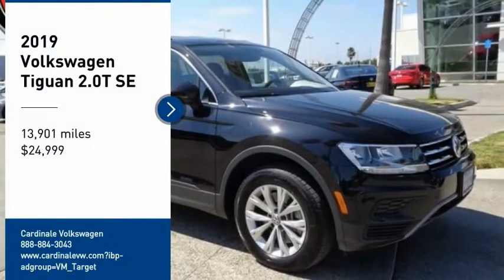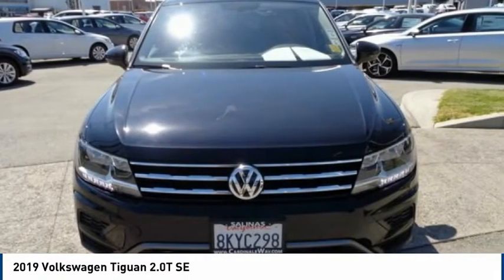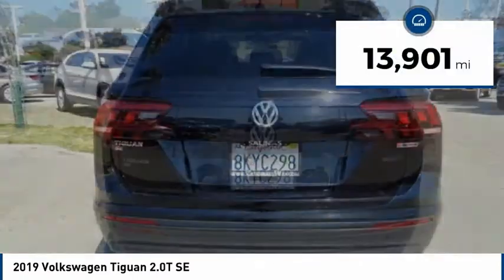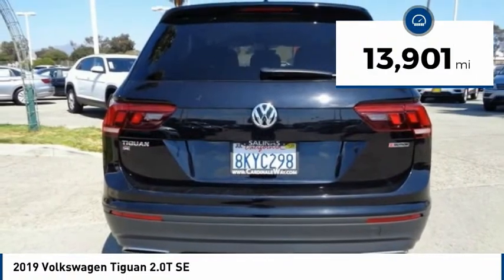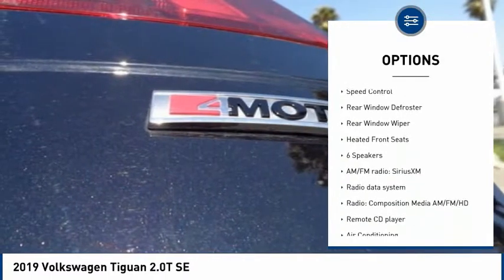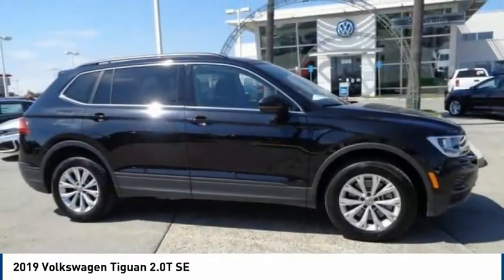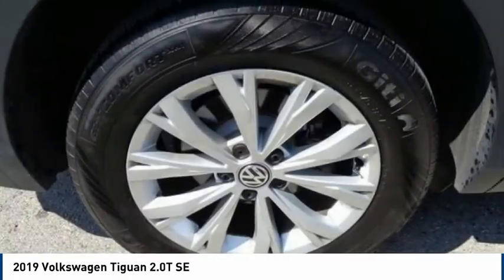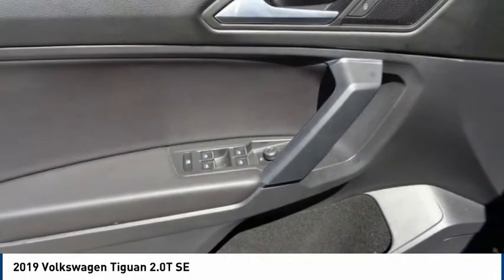2019 Volkswagen Tiguan 2.0T SE FOR SALE in Salinas, CA V2800A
2019 Volkswagen Tiguan 2.0T SE

Cardinale Volkswagen
500 Auto Center Circle

Want us to come to you? No problem! In case we missed a picture or a detail you would like to see of this 2019 Tiguan, we are happy to send you A PERSONAL VIDEO walking around the vehicle focusing on the closest details that are important to you. We can send it directly to you via text or email. We look forward to hearing from you!  Odometer is 6736 miles below market average! Automatic temperature control, Exterior Parking Camera Rear, Heated front seats, Rear reading lights, Rear seat center armrest, Roof rack: rails only, Spoiler. CARFAX One-Owner. Clean CARFAX.  21/29 City/Highway MPG Recent Arrival!  We develop outstanding relationships where everyone wins! If you are in the market for a new or pre-owned vehicle, do yourself a favor and stop by our dealership in Salinas to see what we can do to help with your needs. Serving the local Salinas, Seaside, Carmel, Pacific Grove, Gilroy, Hollister, Marina, Monterey and Central Coast areas. Our prices are based on current market values and will increase or decrease occasionally to give our customers our best hassle-free offer based on current market conditions. The current advertised price is available for today only.  Vehicle price and availability are subject to change without notice.